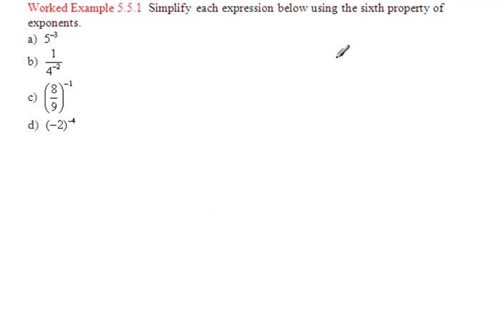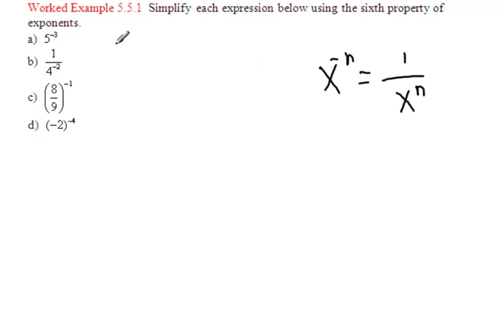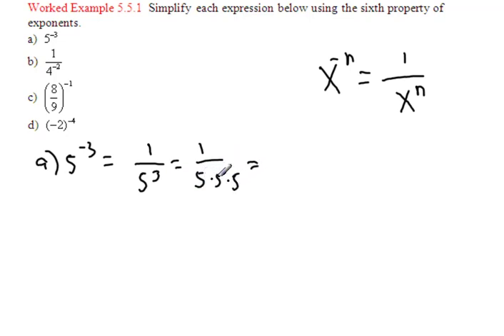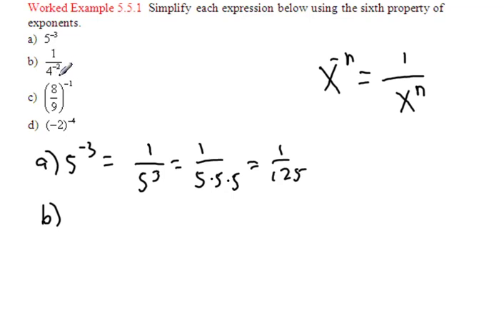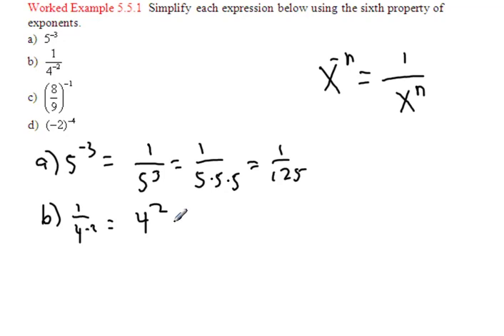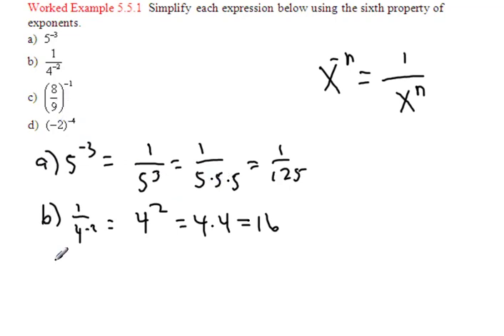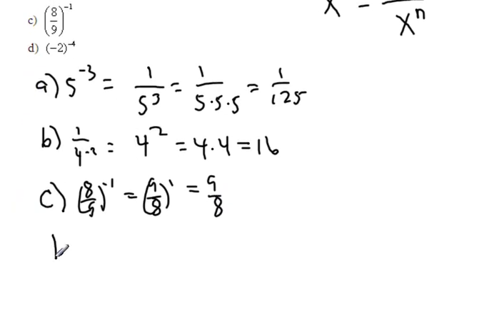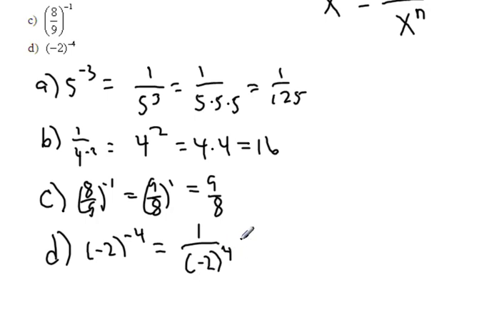5 5 1